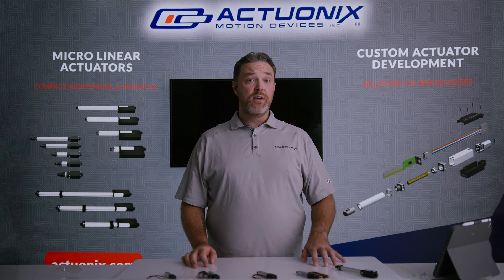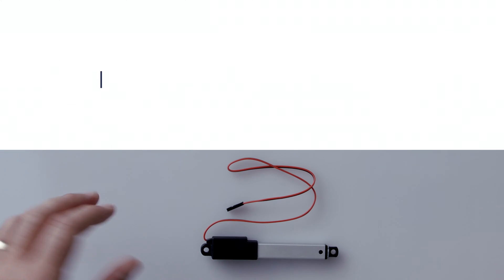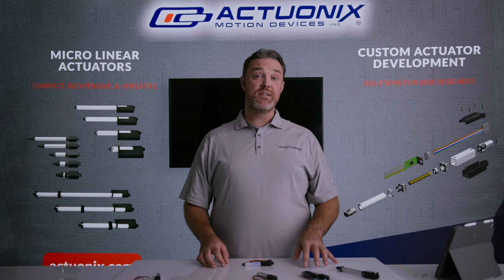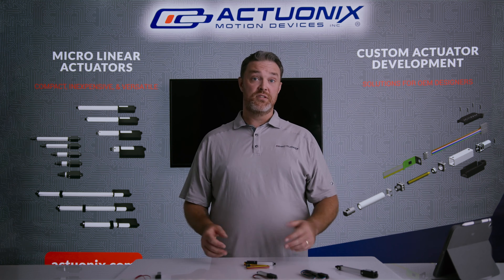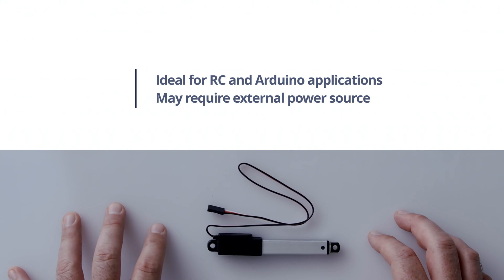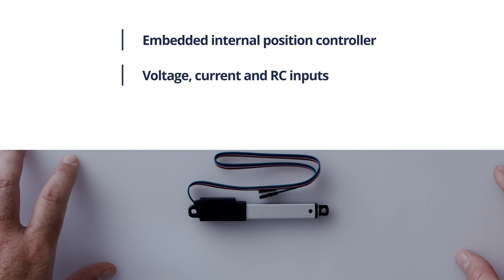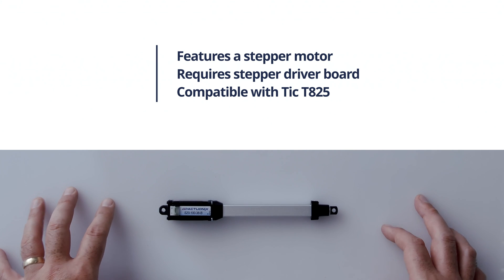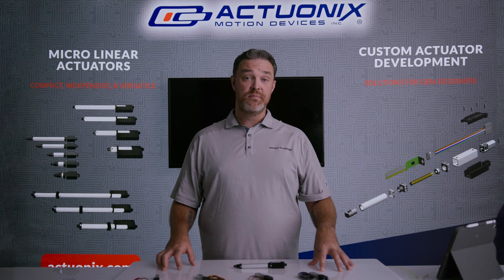Micro Linear Actuator Control - 5 Input Options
In this video, we walk you through our different Micro Linear Actuator control options. Our actuators have 5 unique input types, and we briefly outline what each one is, and how it works. Please note that other inputs are possible using our LAC board, arduino or other controllers.

The intention of this video is to help you better understand our product lines, and make a choice that is best for your specific application.

We offer custom actuators as well! If you have an application that none of our off-the-shelf actuators will work for, reach out to our sales team and ask about our custom linear actuator solutions.